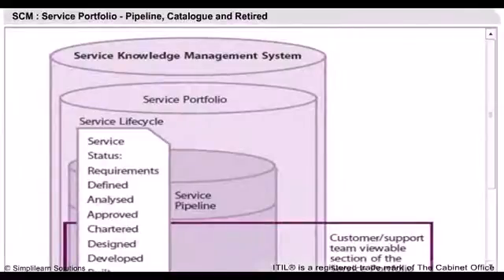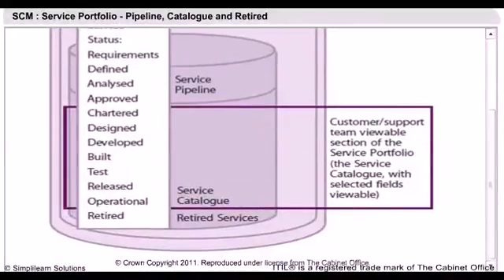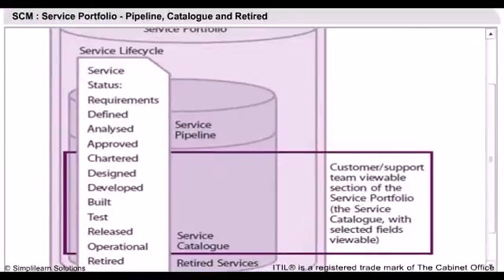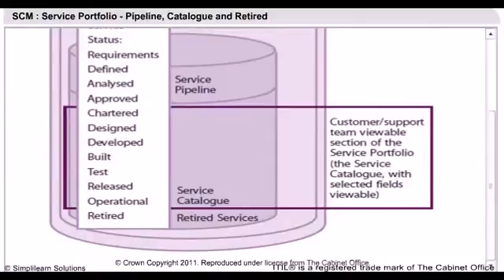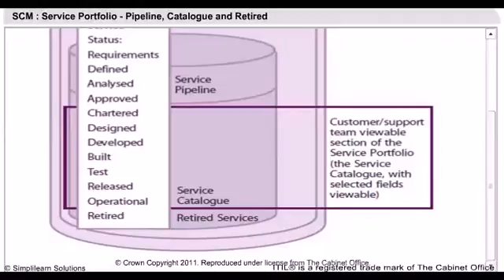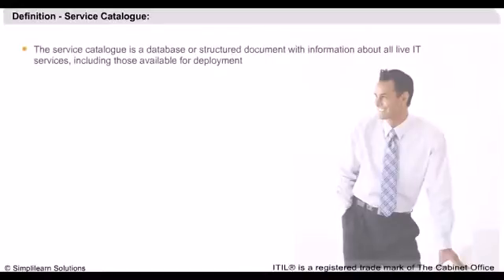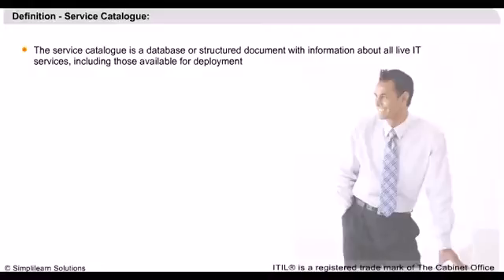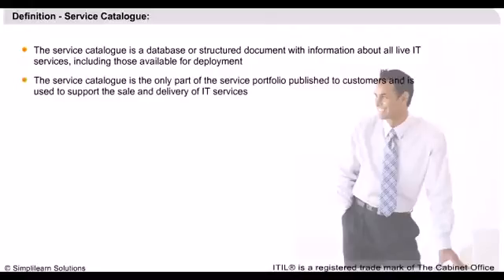Service Design Processes Tutorial | ITIL Online Training Videos | Simplilearn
19 PDUs for self-paced learning
22 PDUs for online classroom flexi pass offered
30 chapter-end quizzes and 2 industry case studies